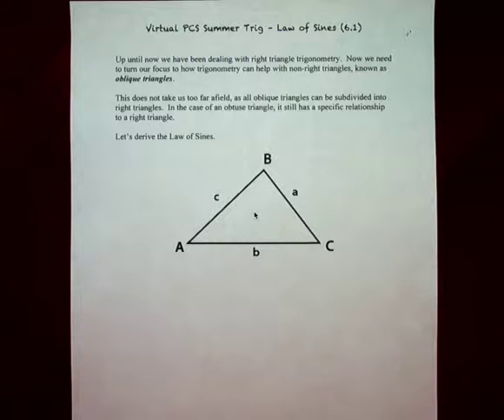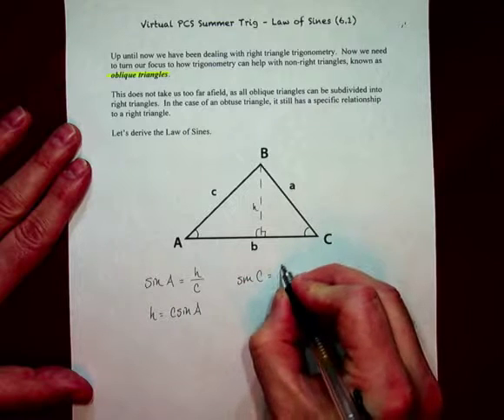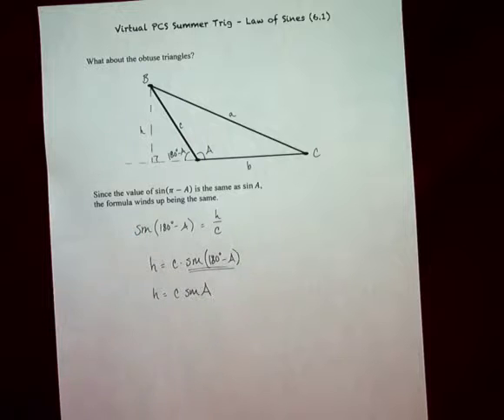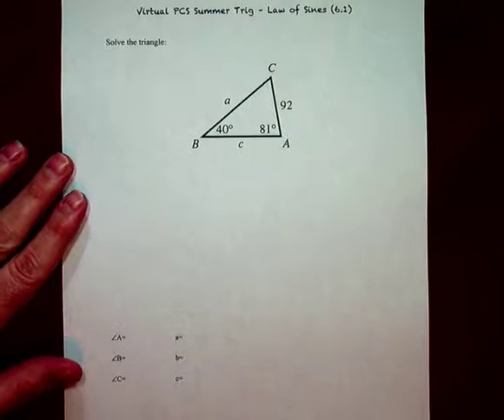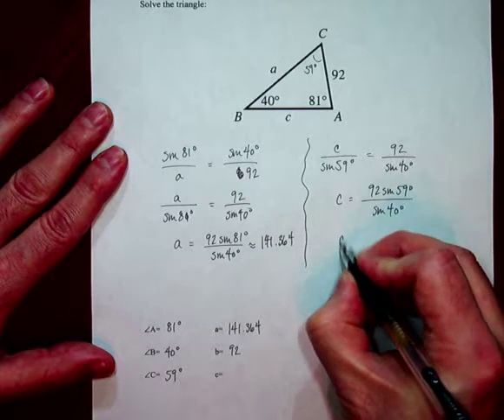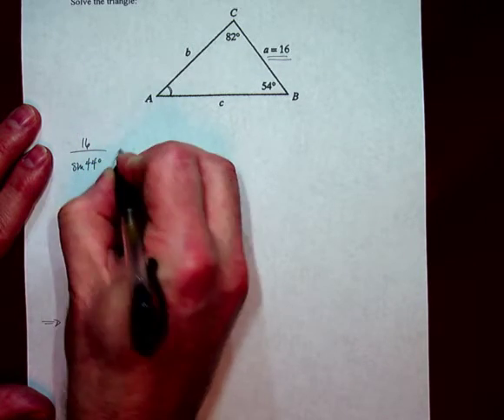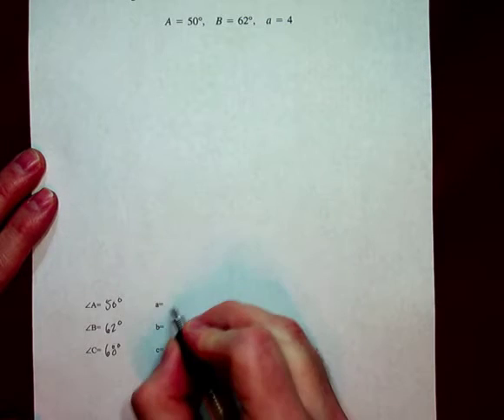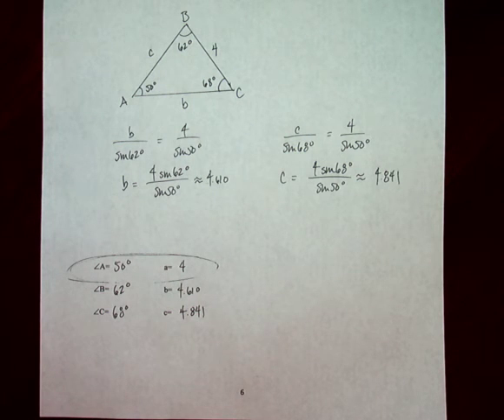Summer Trig - 6.1 Law of Sines - video 1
Virtual PCS (Almost) Calculus - Law of Sines - deriving & some training wheels questions